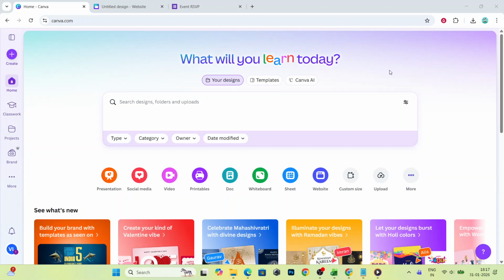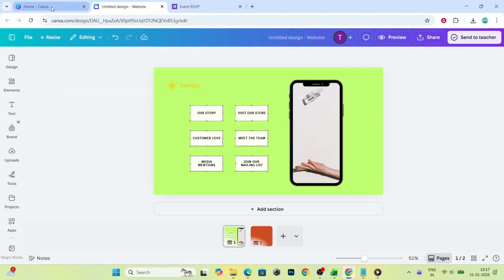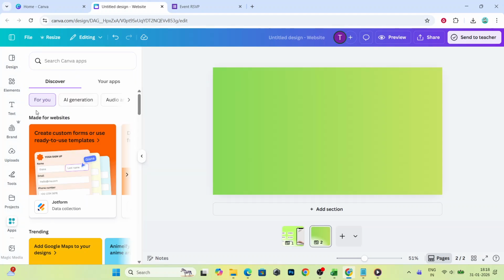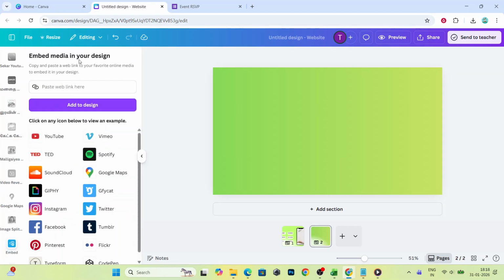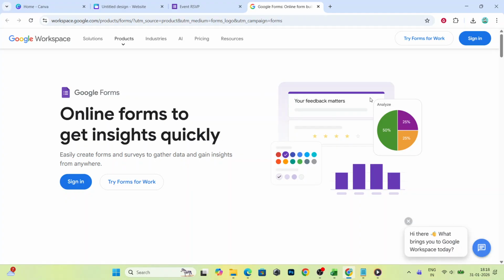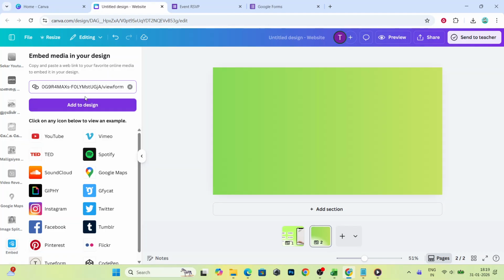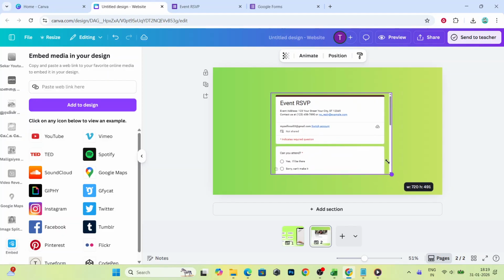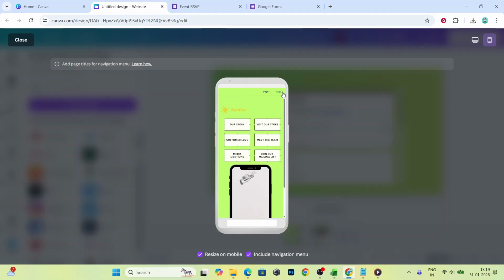How To Add HTML Code To Canva Website (Step By Step)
Learn how to add HTML code to Canva website projects in this quick and easy tutorial. If you want to embed custom HTML tags or widgets into your Canva site, this video shows you exactly where the embed feature is located and how to use it for maximum impact.